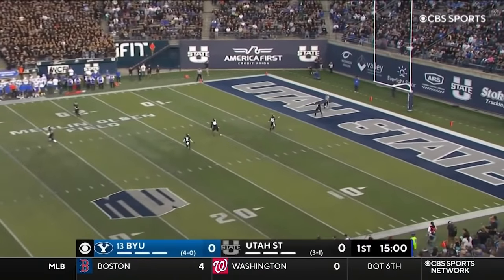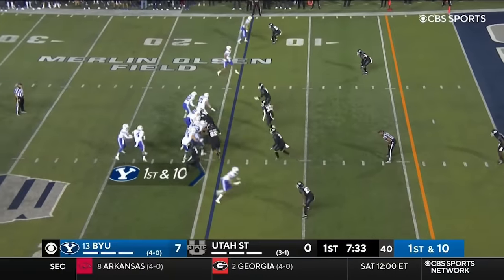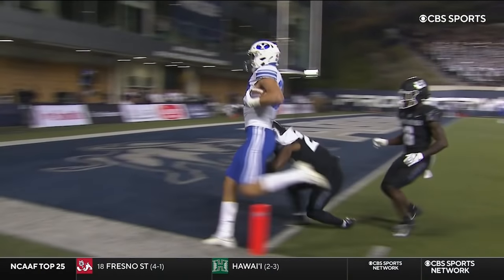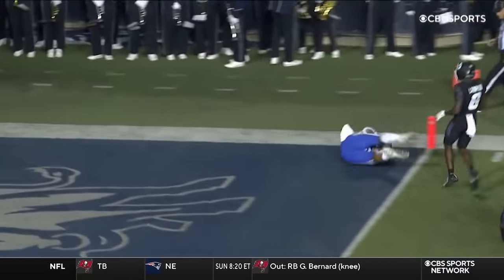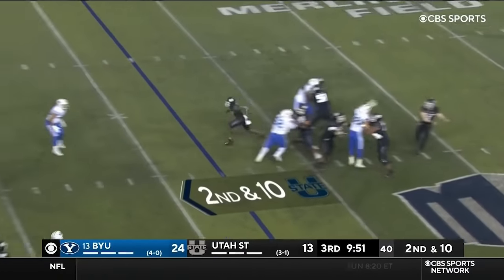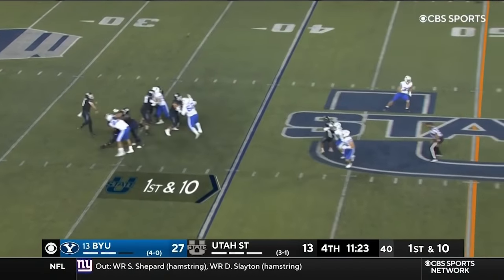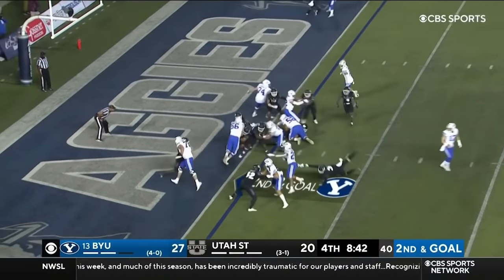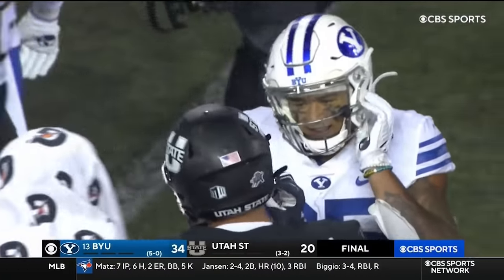#13 BYU vs Utah State Highlights | College Football Week 5 | 2021 College Football Highlights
BYU vs Utah State Highlights (Utah State vs BYU) | 2021 College Football Highlights. BYU and Utah State played in Week 5 of the 2021 College Football Season.